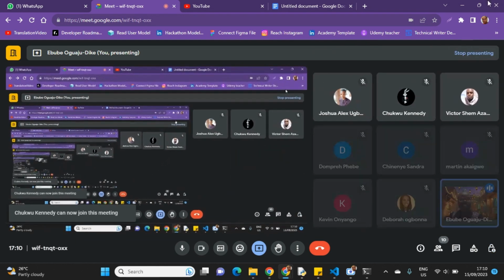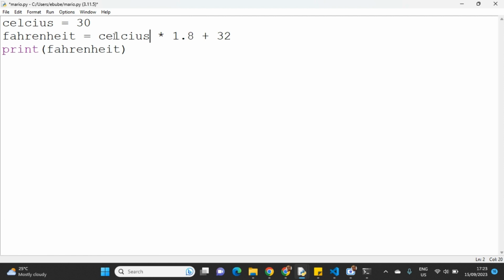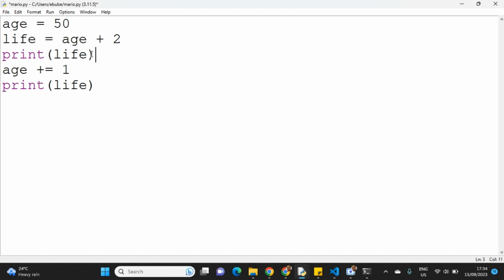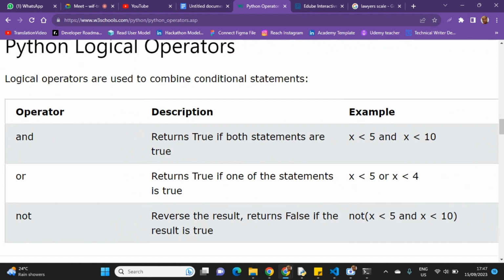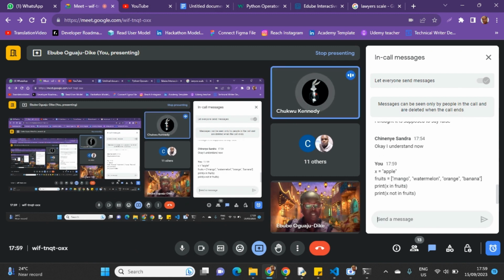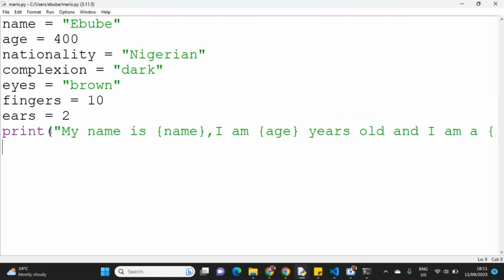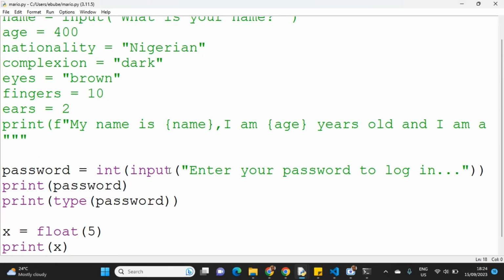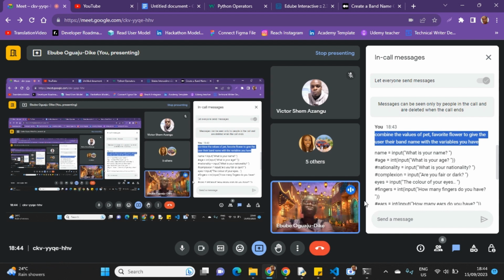Class 3: Operators(contd), Input/Output Operations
## 🤝 Connect:

I love hearing from my viewers and am here to help you on your Python programming journey.